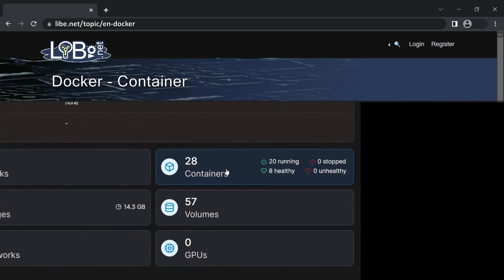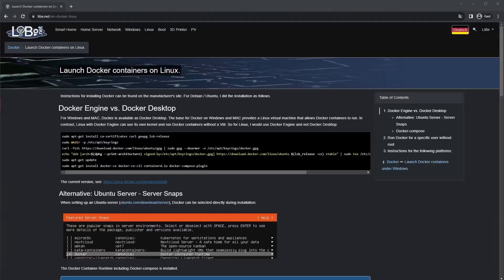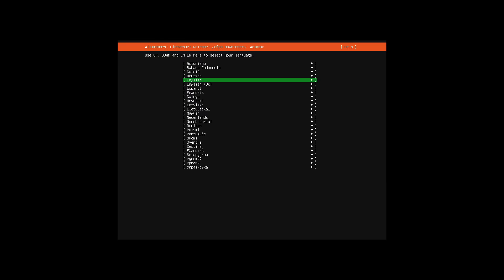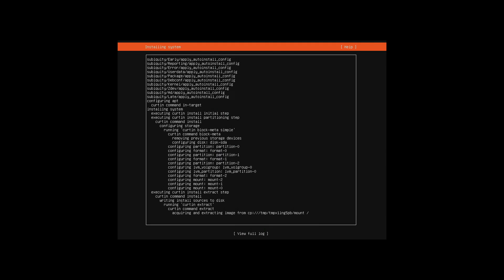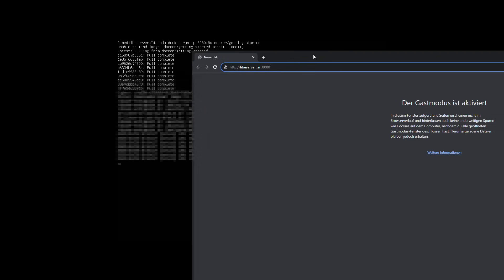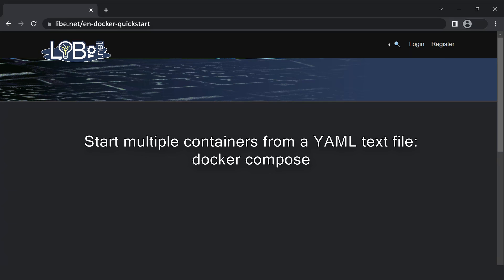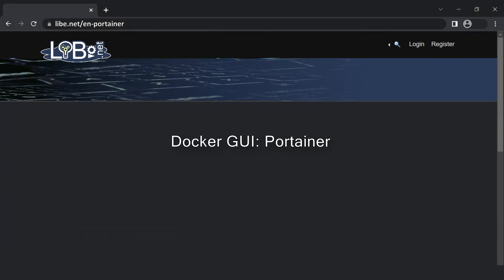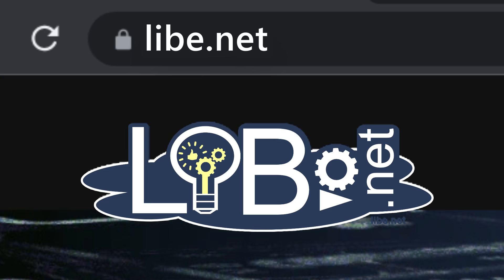Install and operate Docker on a Mini-PC: Step by Step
00:00 Introduction
00:28 Installation requirements
01:44 Ubuntu installation
03:13 Start container
04:04 Run container without root
04:33 Launch multiple containers: Docker Compose
05:34 Docker GUI: Portainer